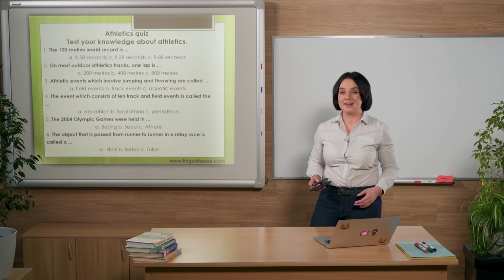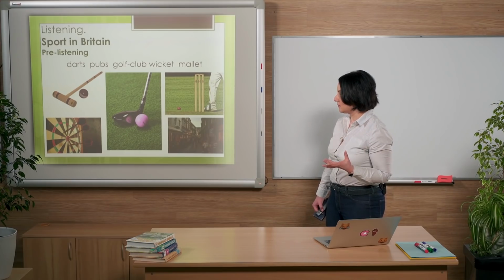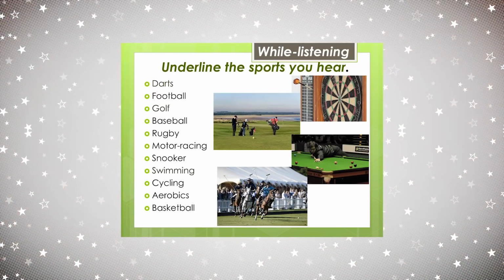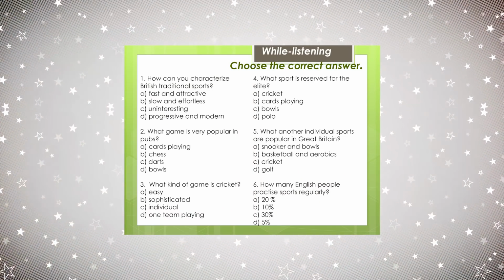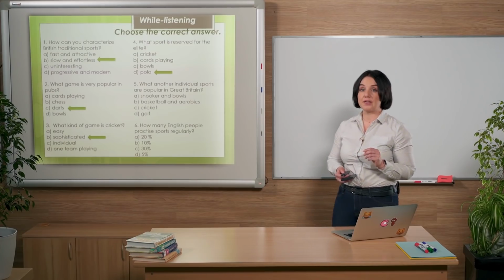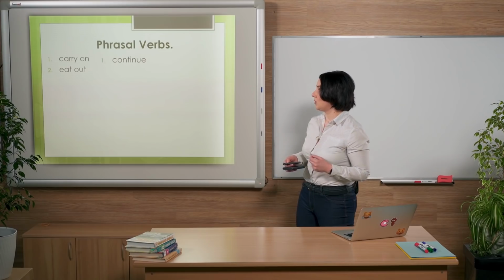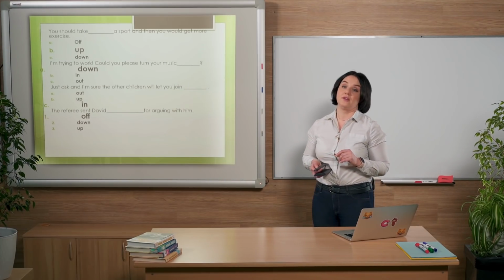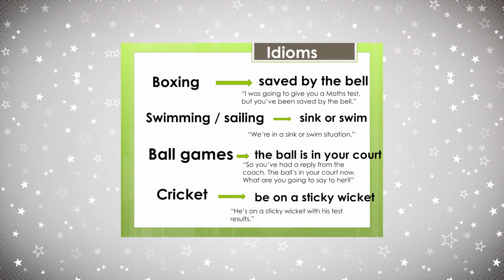10 клас. Англійська мова. Sports in Great Britain (Тиж.1:ПТ)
10 клас. Англійська мова. Sports in Great Britain (Тиж.1:ПТ)

ДЗ: закріпити тему завданнями відповідного розділу у вашому підручнику